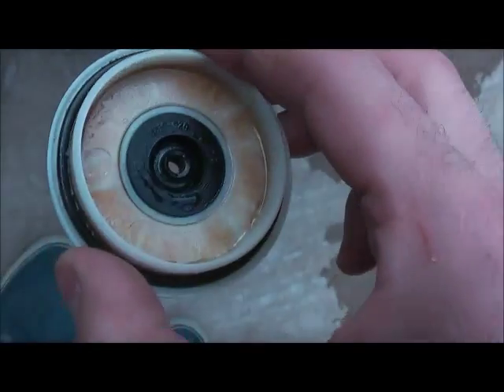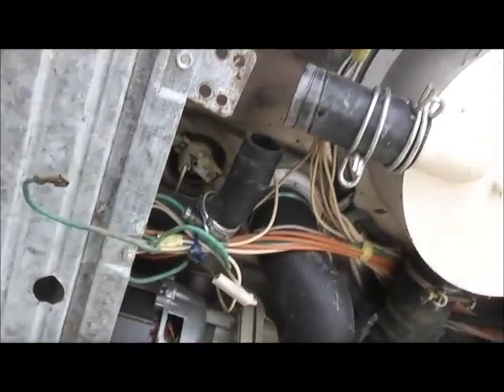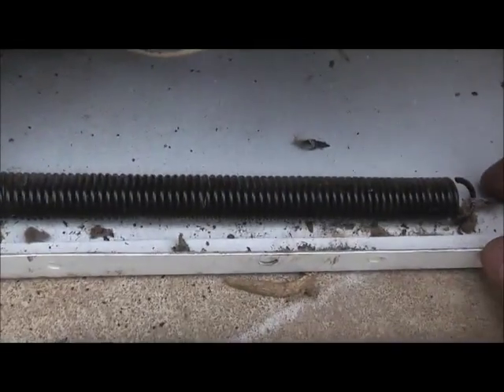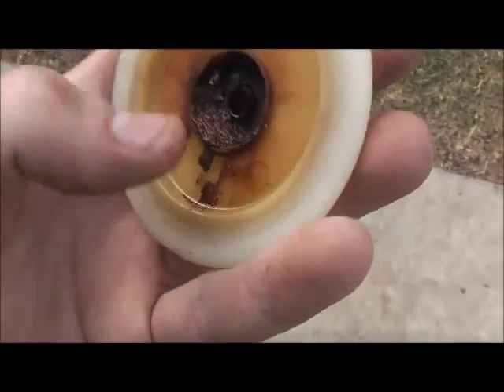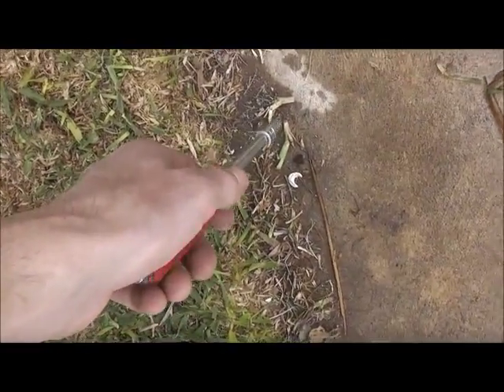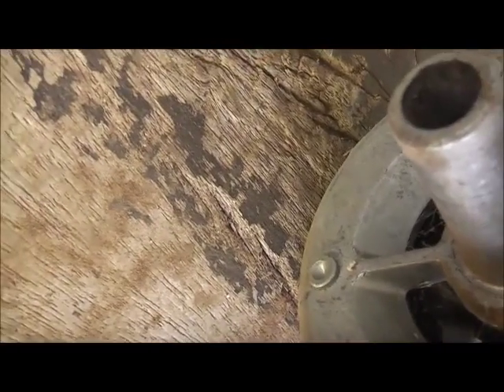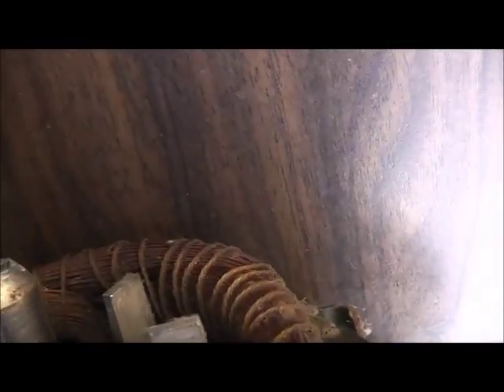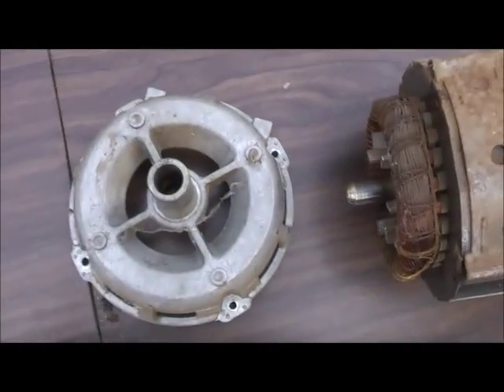Repair Brandt Dishwasher Pump & Motor Sleeve Bearing!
Pump Seal fitted right on!! Main pump washdown motor has a chopped out Sleeve bearing, it repaired quite easily!